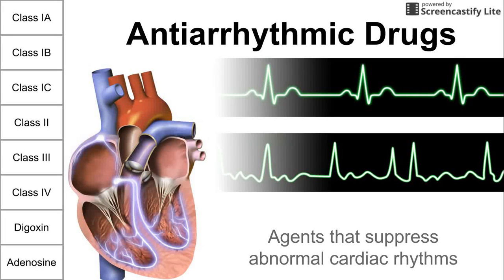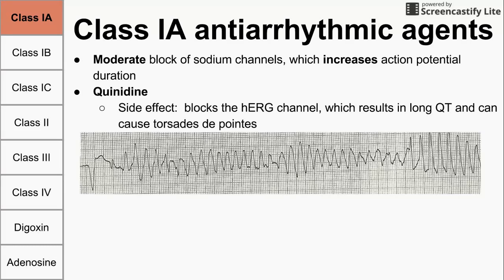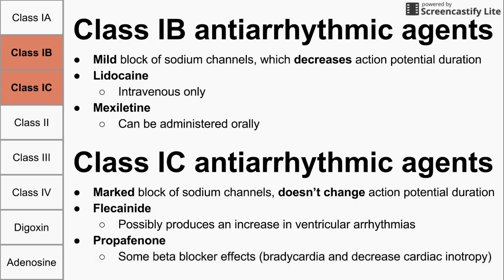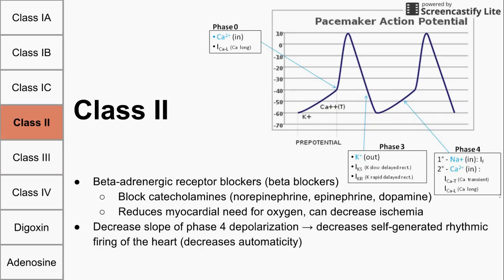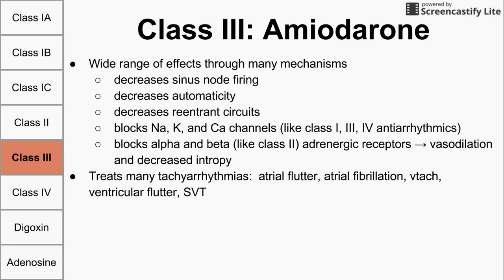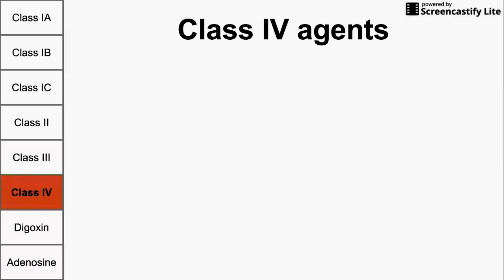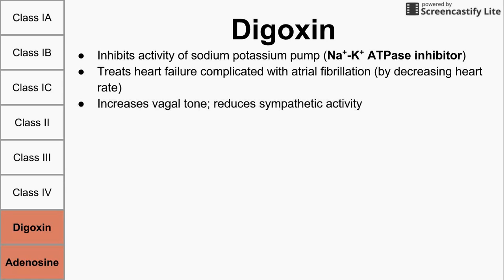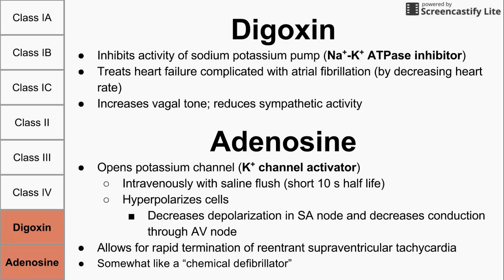Antiarrhythmic Drugs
This is a brief overview of antiarrhythmic agents, or drugs used to resolve abnormal cardiac rhythms.

ADDITIONAL TAGS
Class  IA antiarrhythmic agent
Moderate    sodium  s, which s action potential duration
Quinidine
side effects blocks   hERG  , which results  long QT and can cause torsades de pointes
Procainamide
Less prolongation   QT segment, less TdP
Disopyramide
s   force   contraction    heart
Side effects:  constipation, urinary retention, glaucoma
  IB antiarrhythmic
Mild    sodium  s, which s action potential duration
Lidocaine
Intravenous only
Mexiletine
Can be administered orally
  IC antiarrhythmic
Marked    sodium  s, doesnâ€™t change action potential duration
Flecainide
Possibly produces an   ventricular arrhythmias
Propafenone
Some beta er effects (bradycardia and  cardiac inotropy)
 addition to changing AP duration by changing Na influx,   Is also:
 phase 4 depolarization
 threshold potential
sub
degree Na+
AP duration change
Beta-adrenergic receptor ers (beta ers)
 catecholamines (norepinephrine, epinephrine, dopamine)
Reduces myocardial need for oxygen, can  ischemia
 slope   phase 4 depolarization s self-generated rhythmic firing     heart (s automaticity)
Prolong repolarization  AV node â†’  reentry
Effectively s refractory period
  III antiarrhythmic
s potassium  s (delayed-rectifier potassium (DRK)  s)
Prolongs repolarization (phase 3)
Amiodarone, Sotalol, Ibutilide, D etilide, Dronedarone
  III: Amiodarone
Wide range   effects through many mechanisms
s sinus node firing
s automaticity
s reentrant circuits
s Na, K, and Ca  s (    I, III, IV antiarrhythmics)
s alpha and beta (    II) adrenergic receptors â†’ vasodilation and d intropy
Treats many tachyarrhythmias:  atrial flutter, atrial fibrillation, vtach, ventricular flutter, SVT
Pharmacokinetically unique:  absorbed slowly, deposits  adipose tissue
Half life   25-60 days â†’ cannot easily diminish or reverse effects
Side effects: pulmonary (pneumonia, pul fibrosis); cardiac (brady, arrhythmias, long QT, TdP); thyroid (due to iodine); GI; CNS
Amiodarone
sinus node firing; s automaticity; s reentrant circuits; Na, K, and Ca alpha and beta adrenergic receptors vasodilation and intropy
Half life   25-60 days
High rates  torsades de pointes
Dronedarone (amiodarone analog without iodine)
Gastrointestinal side effects but not TdP
Sotalol
Calcium   L-type Ca2+
Most effective  cells dependant on Ca   (SA, AV nodes)
 transmission through AV node (for rapid atrial pulses)
Terminates reentrant rhythms
Treats AV nodal reentrant tachycardia (primary treatment)
Side effects:  hypotension and heart failure  pts taking beta-ers
Diltiazem and Verapamil
Digoxin
Inhibits activity   sodium potassium pump (Na+-K+ ATPase inhibitor)
Treats heart failure complicated with atrial fibrillation (by decreasing heart rate)
s vagal tone; reduces sympa tic activity
Opens potassium   (K+ activator)
Intravenously with saline flush (short 10 s half life)
Hyperpolarizes cells
Allows for rapid termination   reentrant supraventricular tachycardia
chemical defibrillator